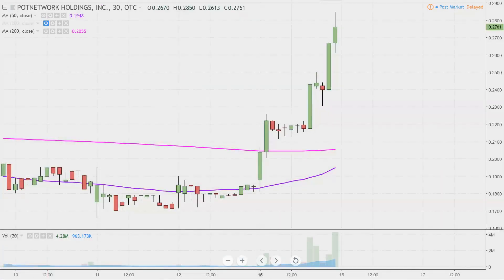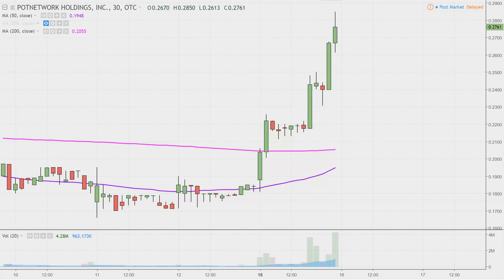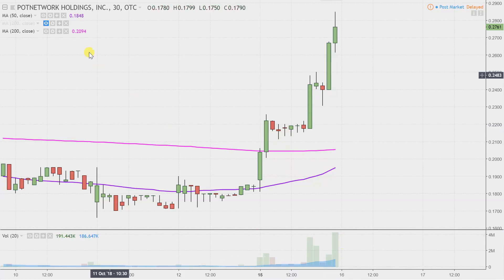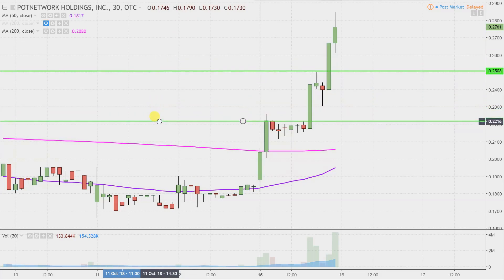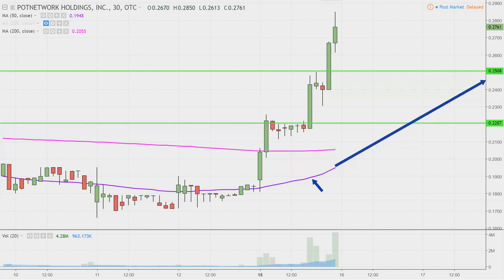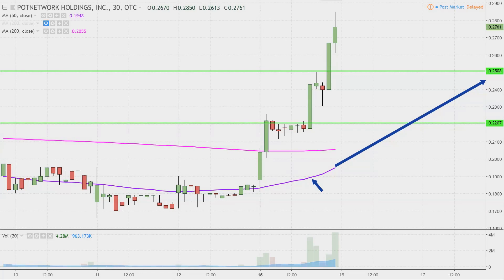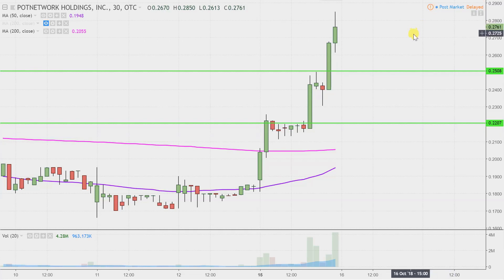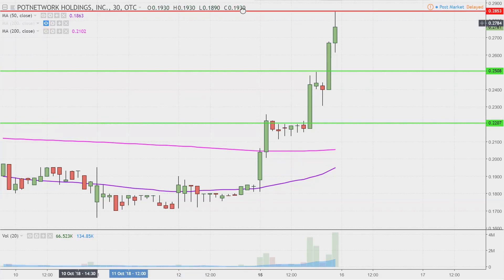PotNetwork Holdings, Inc - POTN Stock Chart Technical Analysis for 10-15-18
Learn how to read stock charts and identify technical patterns as ClayTrader does a quick stock chart review on PotNetwork Holdings, Inc (POTN).